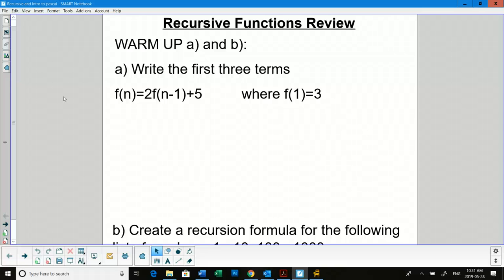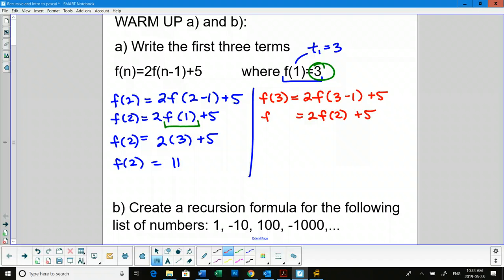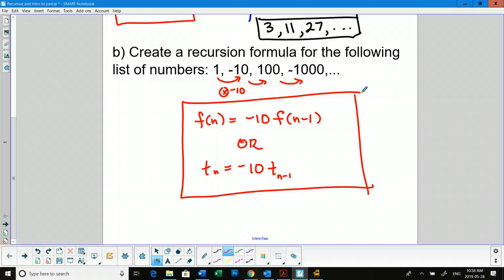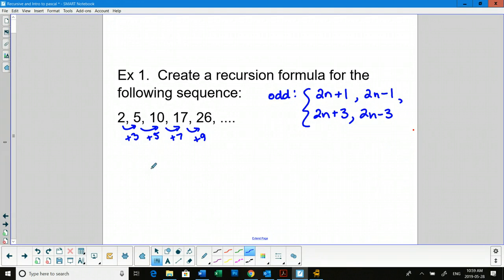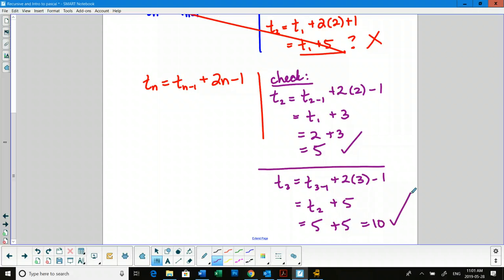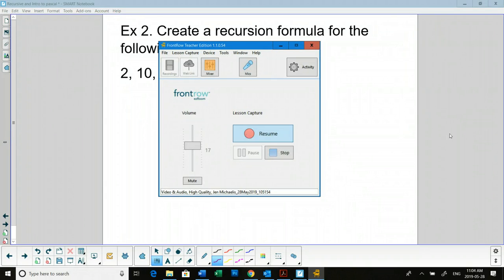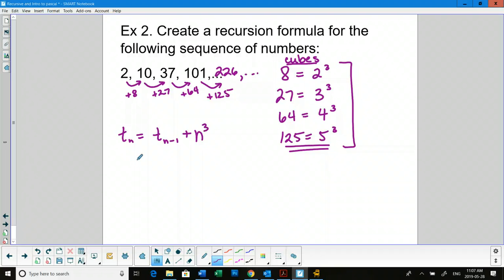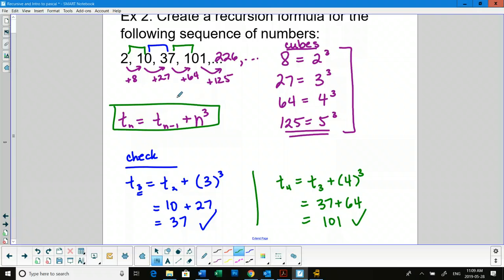Recursive Functions Part 2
This lesson is an overview of recursive functions. We cover an example of how to get from equation to sequence and a few different examples of going from sequence to equation.